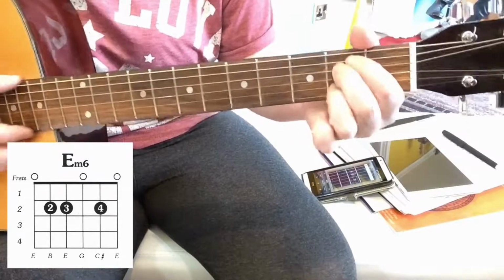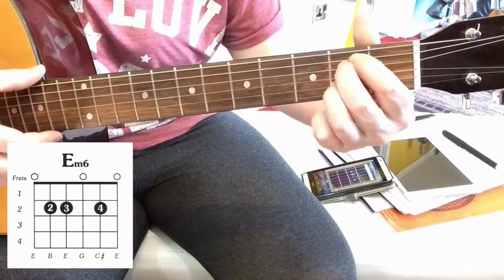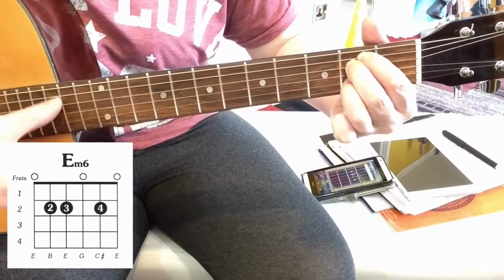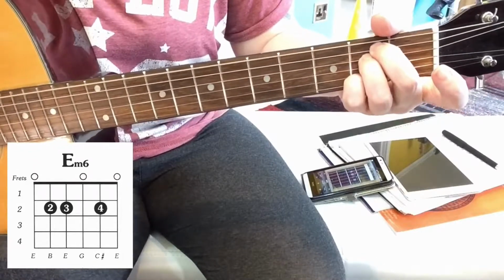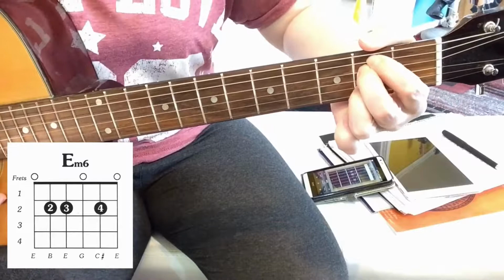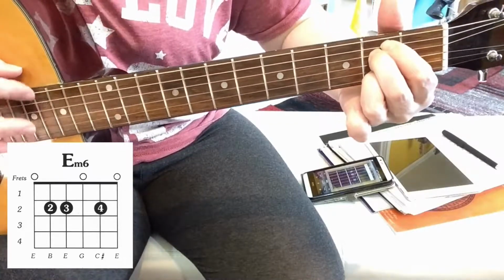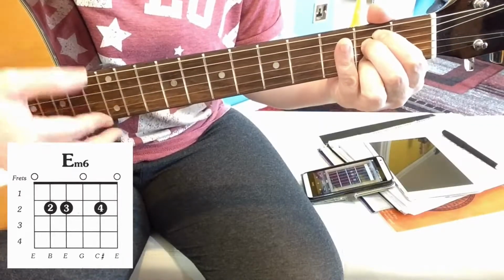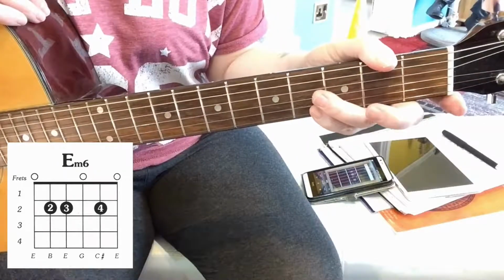How to play an E minor 6 chord guitar lesson for beginners and more advanced players Em6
How to play an E minor 6 chord guitar lesson
This guitar lesson takes a look at the shape of the Em6 chord and the notes that make up this chord

Woven Chaos